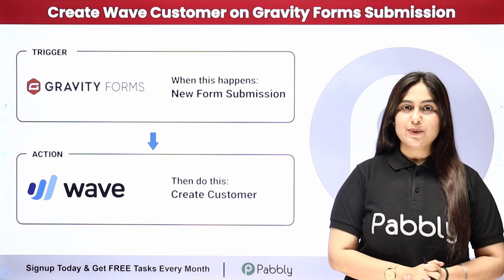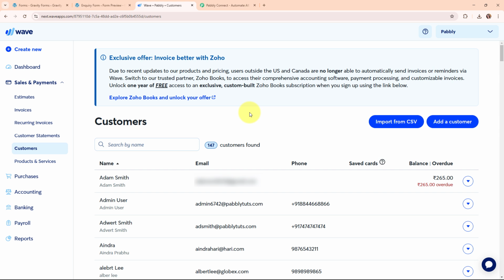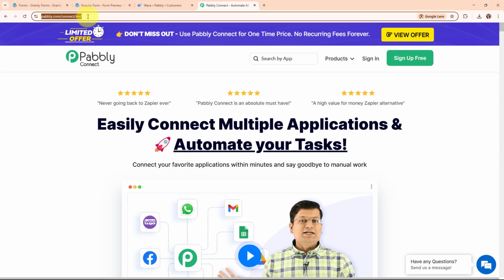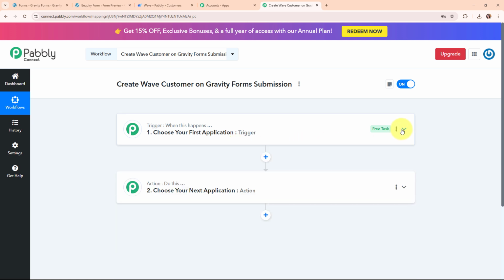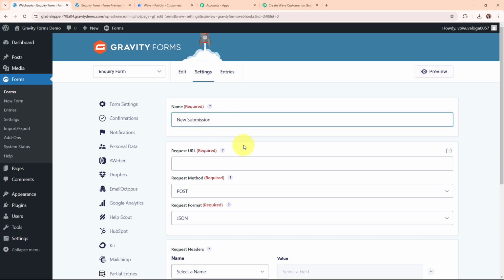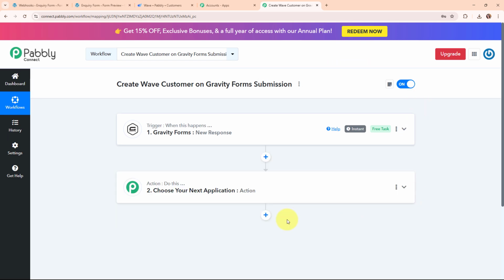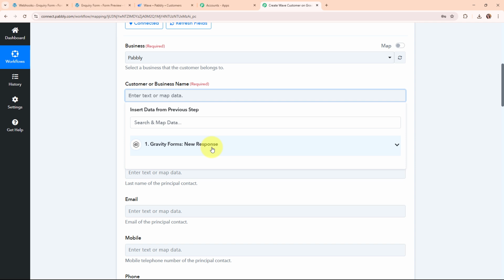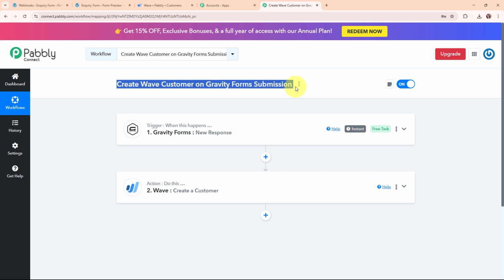How to Create Wave Customer on Gravity Forms Submission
In this video tutorial, we'll guide you through the process of automatically creating a Wave customer whenever a Gravity Forms submission is received using Pabbly Connect.

Gravity Forms is a powerful form-building tool for collecting customer information, while Wave is an efficient accounting and invoicing platform. By integrating Gravity Forms with Wave through Pabbly Connect, you can automate customer creation, ensuring seamless financial record-keeping and eliminating manual data entry.

This step-by-step guide will help you streamline your customer onboarding process, improve efficiency, and enhance business automation.

Use Case:-

I run a small business and use Gravity Forms on my website to collect customer inquiries and orders. Every time a new customer fills out the form, I need to create an entry in Wave for invoicing and payment tracking. Doing this manually takes a lot of time and increases the risk of mistakes. By automating the process, whenever someone submits a form, their details are instantly added as a customer in Wave. This helps me keep my accounts organized, send invoices faster, and provide a smooth experience for my customers without any manual work.

Benefits of Pabbly Connect:

1. Automation: Save time, money, and resources by automating tasks.

2. Integration: Connect various web services to create efficient workflows.

3. Security: Enjoy industry-standard security for your data.

4. Scalability: Easily add new applications and services to your workflow.

5. Cost-effective: Choose from plans suitable for different business sizes, with no charges for internal tasks.